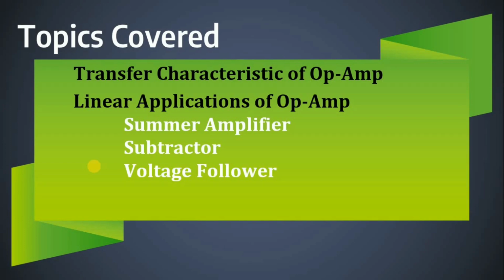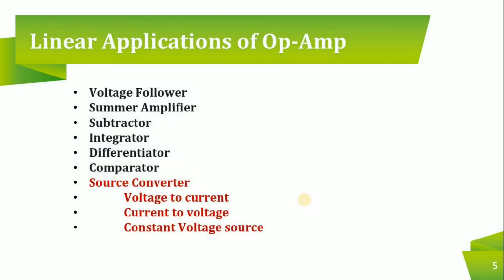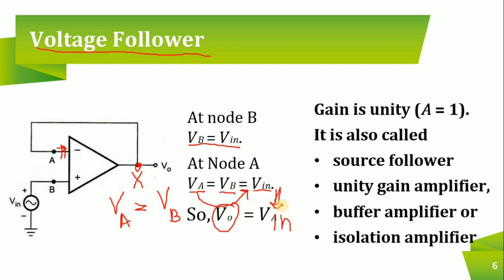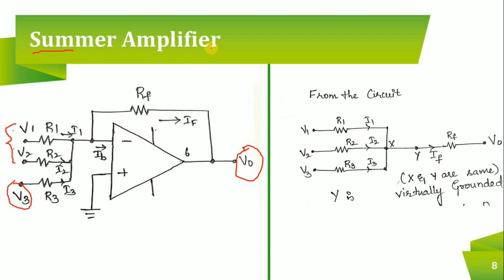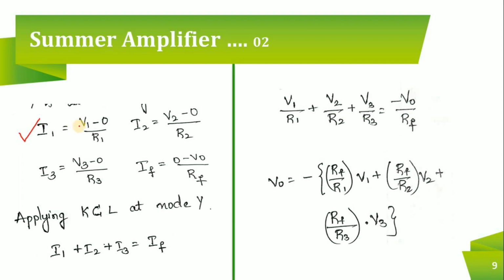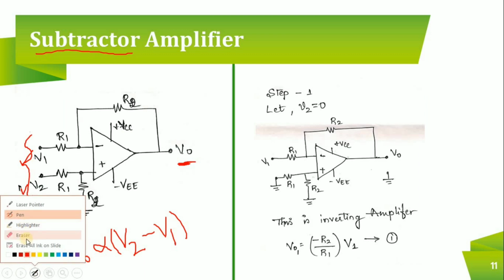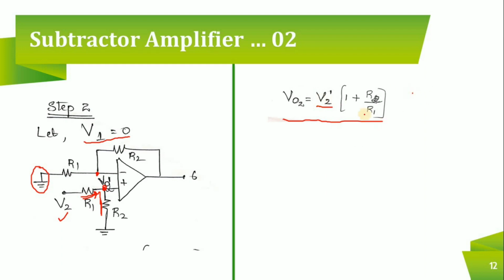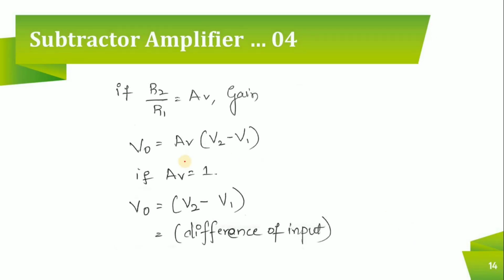Transfer Characteristic of Op-Amp,Summer Amplifier ,Subtractor,Voltage Follower,VTU – 18ELN24,M3S04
Module – 03;
Operational Amplifiers
Basic Electronics, VTU – 18ELN24
Topics Covered
Transfer Characteristic of Op-Amp
Linear Applications of Op-Amp
Summer Amplifier
Subtractor
Voltage Follower